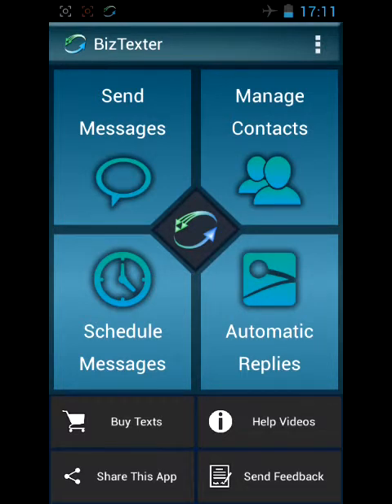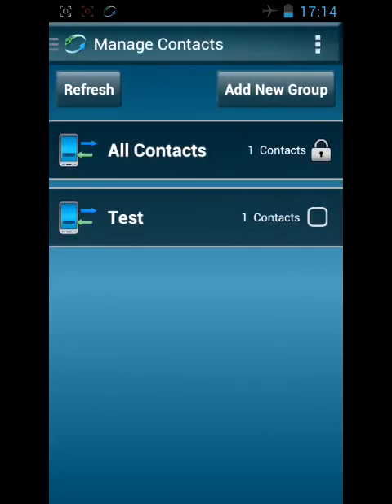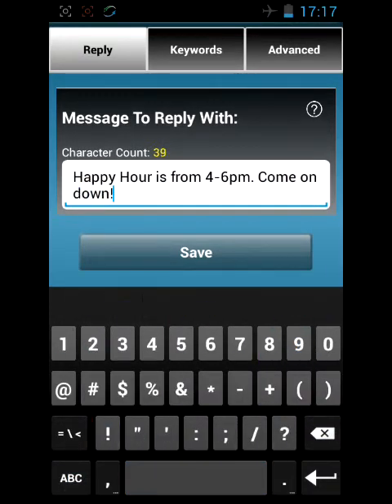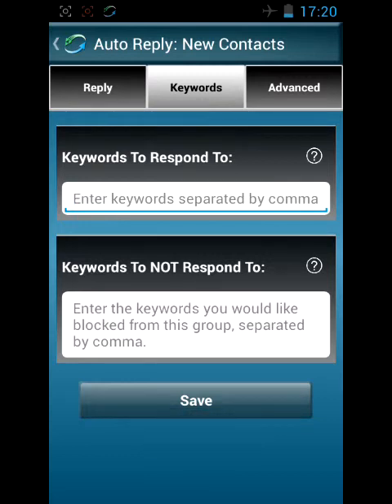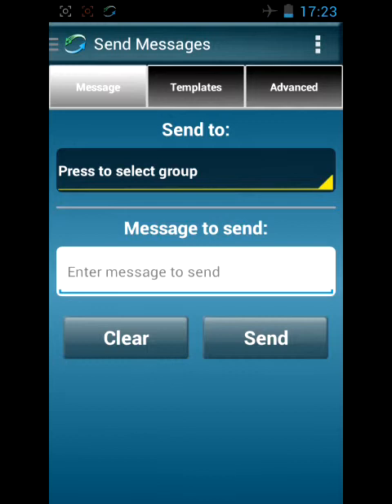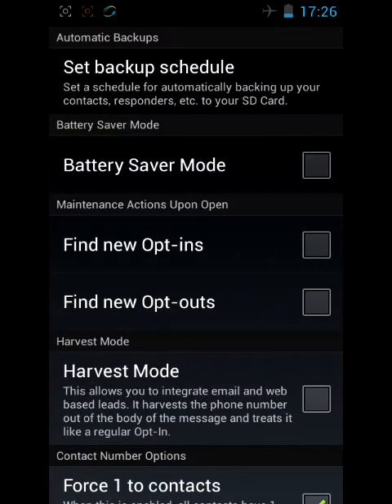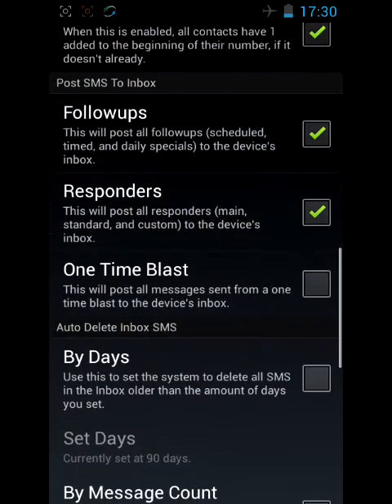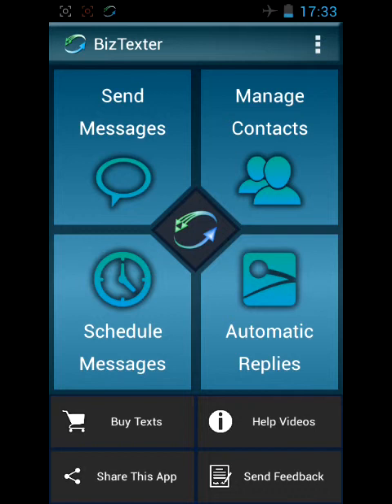Complete Overview of Business Texter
Start to 1:02 talks about BizTexter registration. 1:03 to 3:30 covers the Manage Contacts screen. 3:31 to 11:00 covers Automatic Replies. 11:00 to 13:07 covers Send Messaging. 13:08 to 15:02 covers Scheduled Messages. 15:02 to 19:50 reviews the BizTexter Settings. 19:51 to 21:10 covers Stats & the Log screen. 21:11 to finish covers how to backup BizTexter and load a backup file.